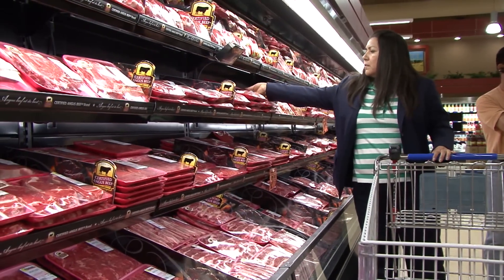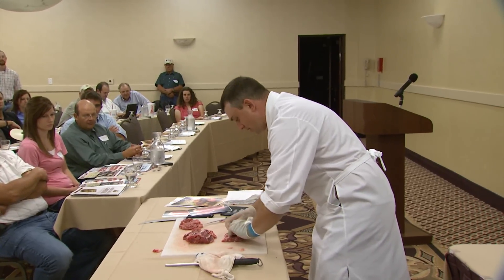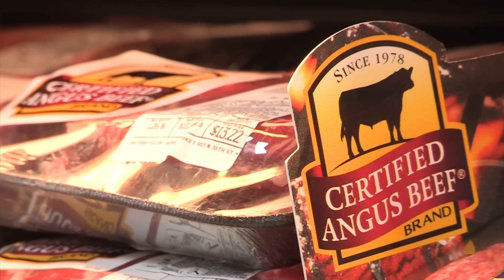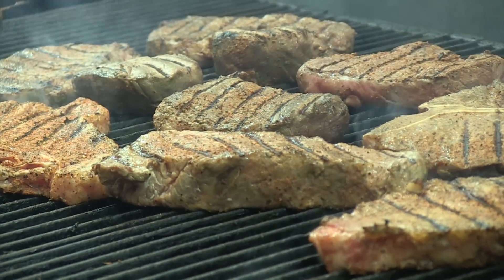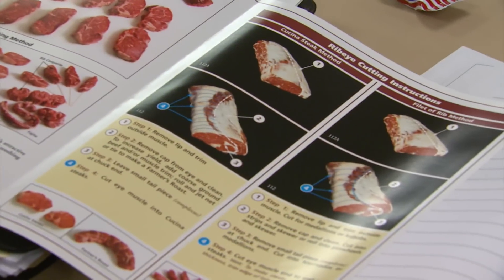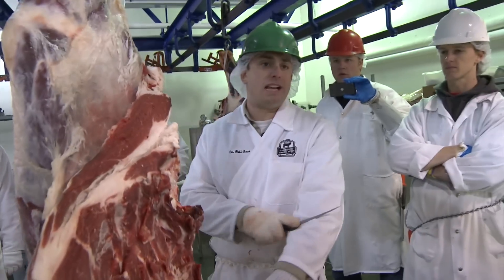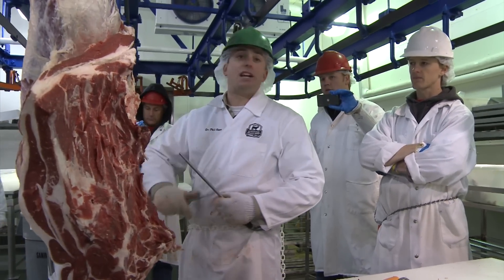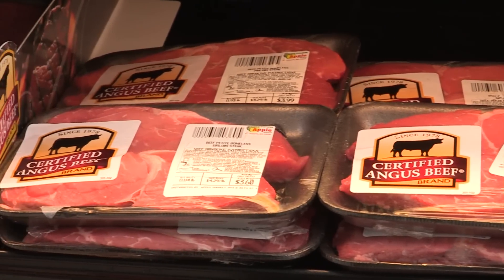Angus VNR: Steaks from big primals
Certified Angus Beef meat scientist Phil Bass talks about how the meat trade is adapting to increasing carcass weights through creative cutting and presentation. This video news is provided by Certified Angus Beef LLC and the American Angus Association. for more information.